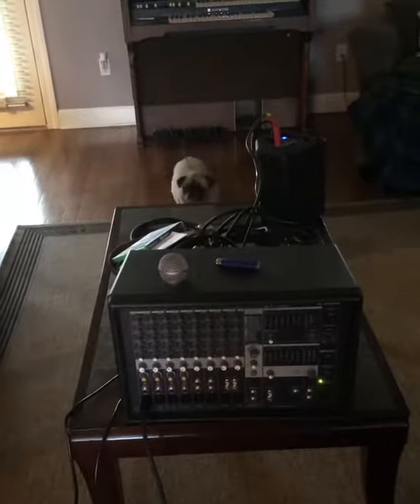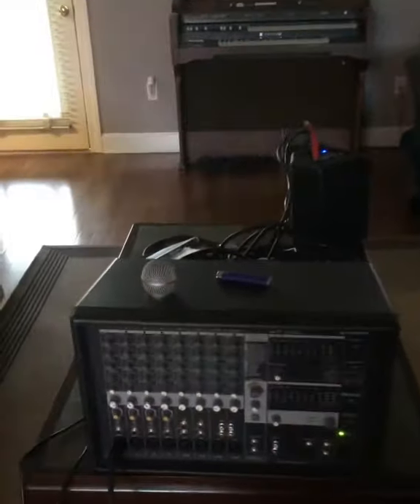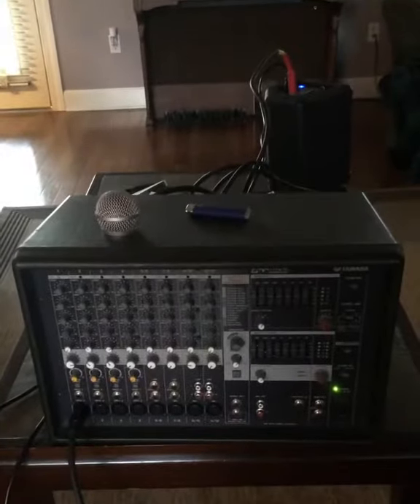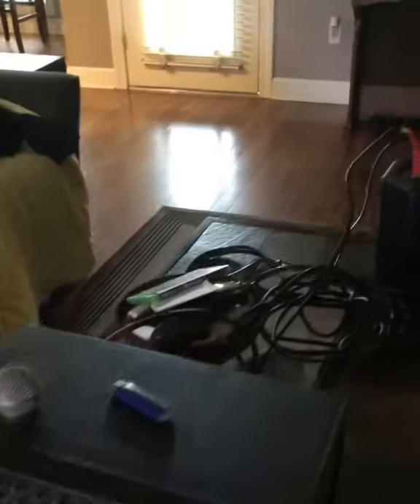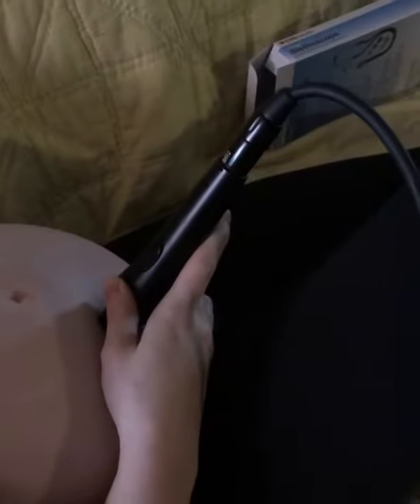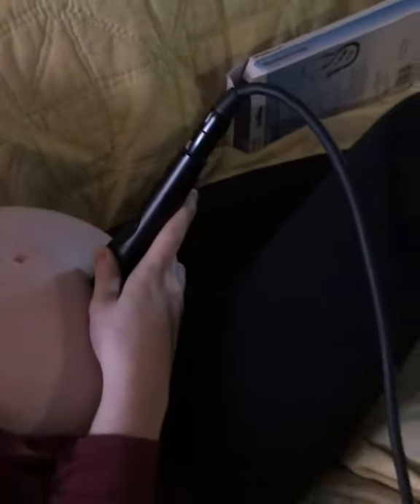Home made baby heartbeat monitor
It’s amazing what you can do with a cheap microphone, cheap speaker and a powered mixer. No need to buy an expensive baby Doppler when you can do it at home. All you need is a small sound system! MUST TAKE MESH COVER OFF OF MIC TO EXPOSE THE DIAPHRAGM.